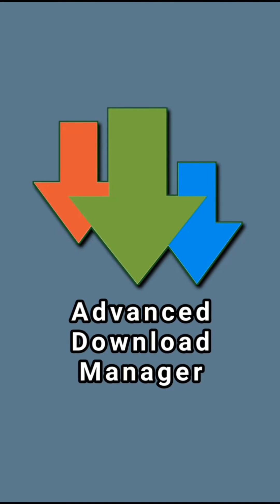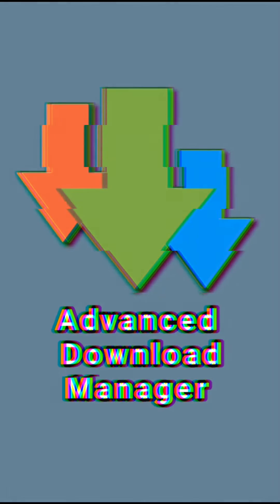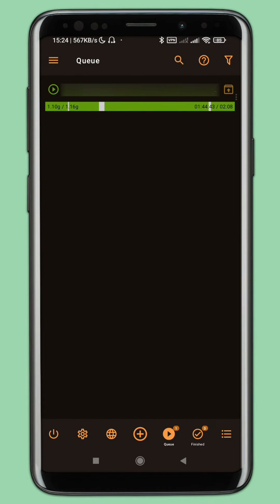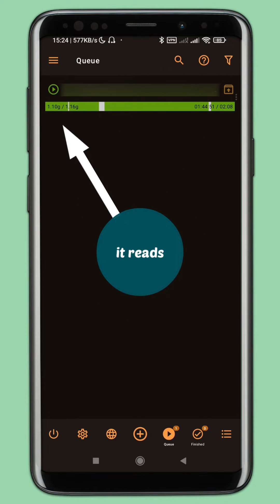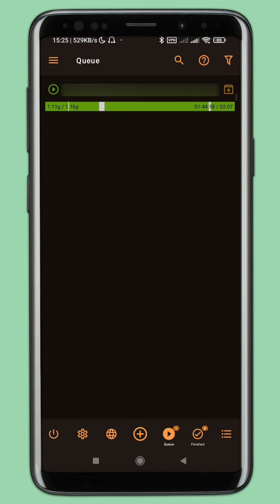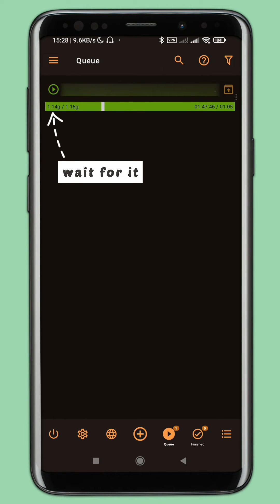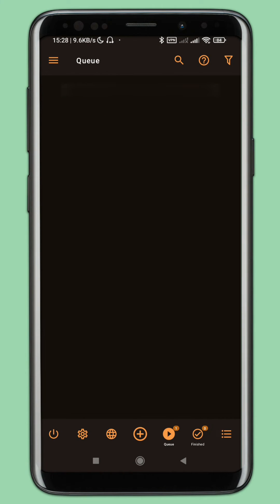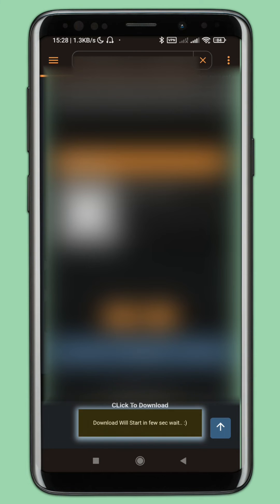ADM Failed Download: Solved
You'll learn an instant way to resume ADM failed download files.